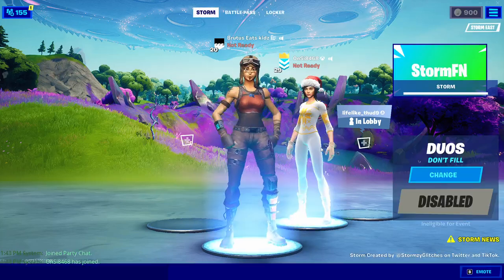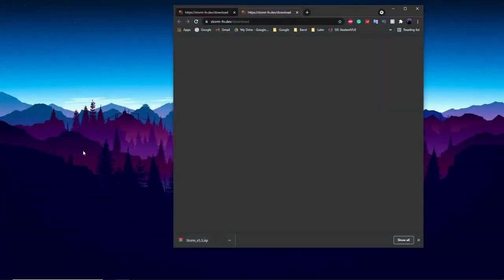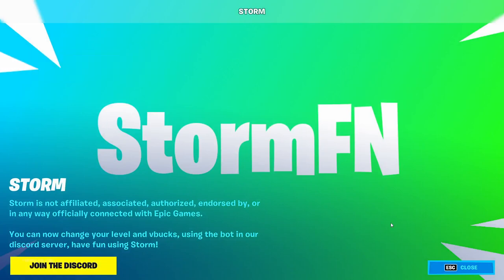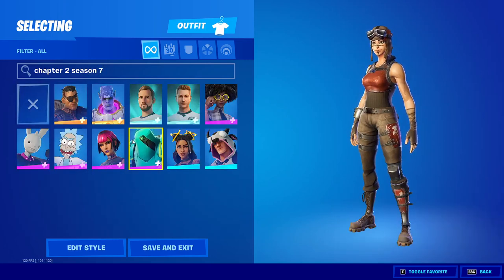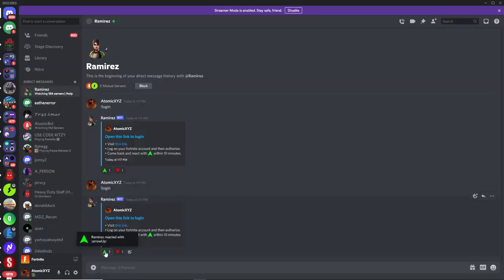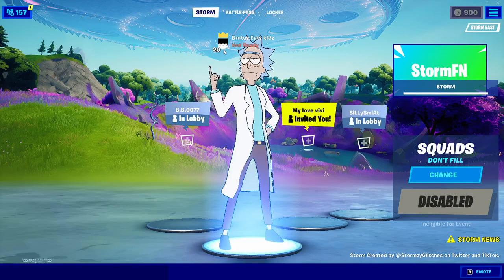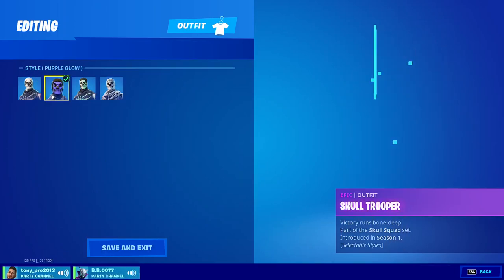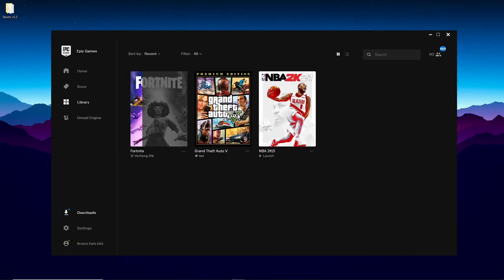*UPDATED* PRIVATE SERVER (DEV ACCOUNT) IN FORTNITE SEASON 7 + JOIN FRIENDS! (with StormFN)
Editing Software we use:
Movavi
Photoshop

Thumbnails:
Photoshop

Setups:
AtomicXYZ: